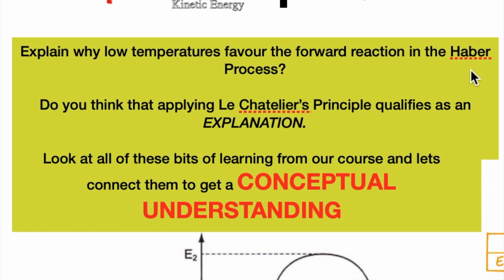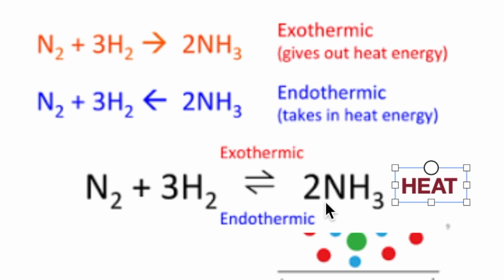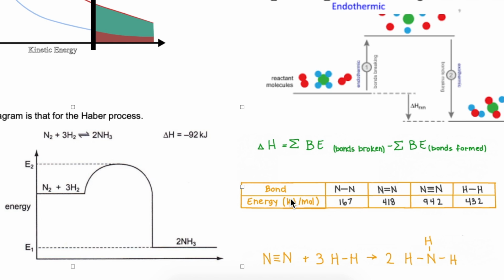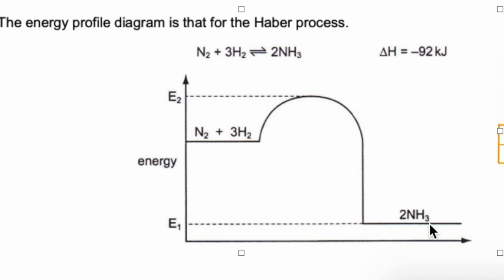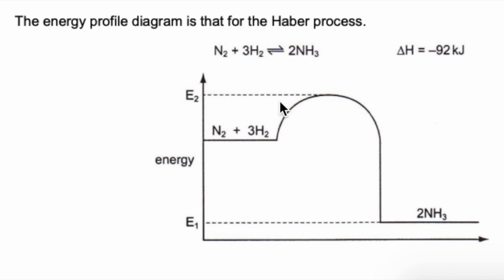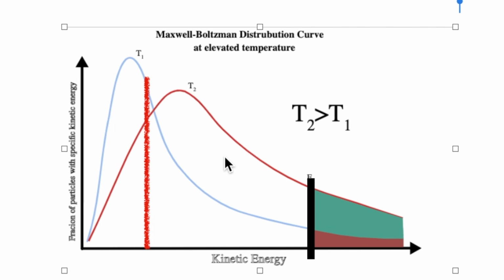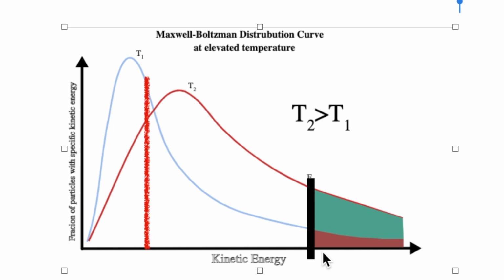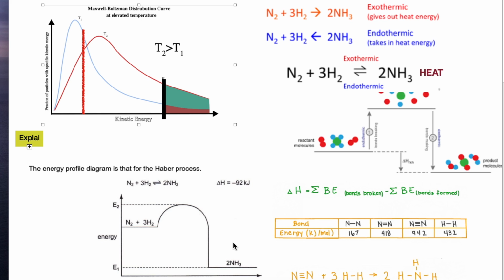How Temperature Affects an Exothermic Reaction: A Conceptual Understanding Beyond LCP.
Here we explore how to remove the misconceptions associated with rote application of Le Chatelier's Principle (LCP) noted by several researchers by building a conceptual framework.